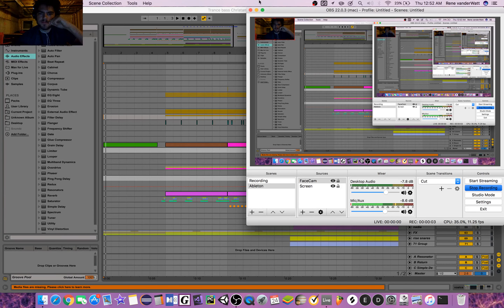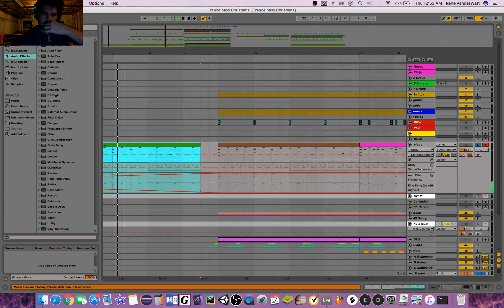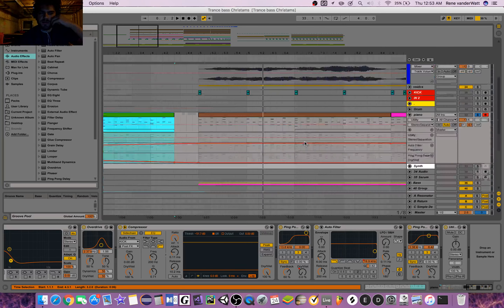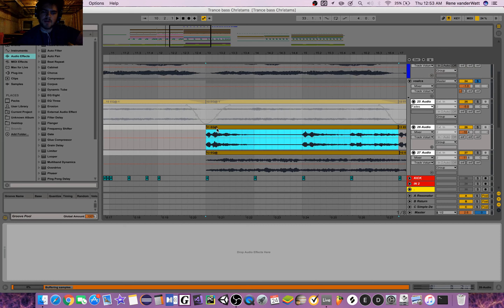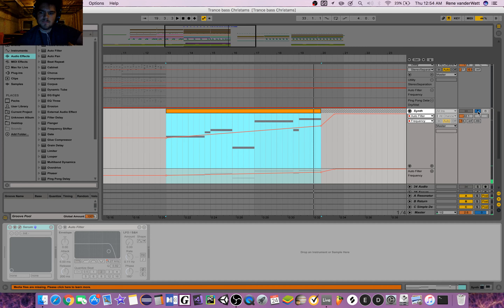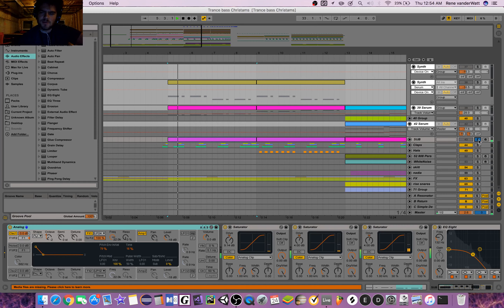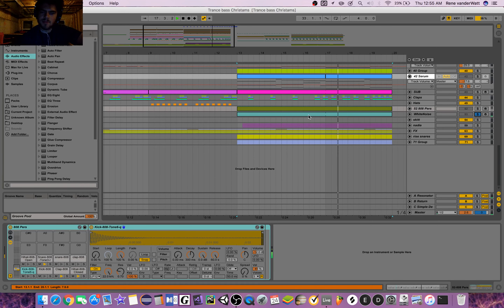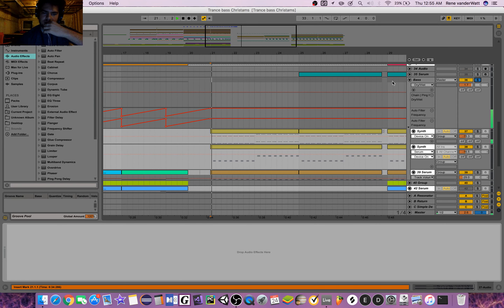Ableton Song Break Down!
This is me testing out OBS and Ableton to make sure I could record and stuff. I showcase a song I am creating for and INDIE game I am a part of. Enjoy